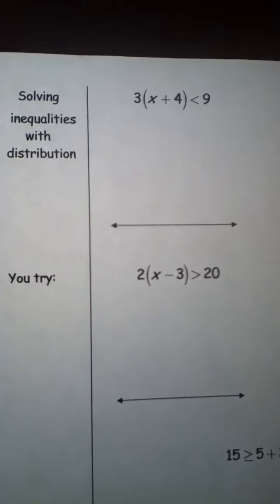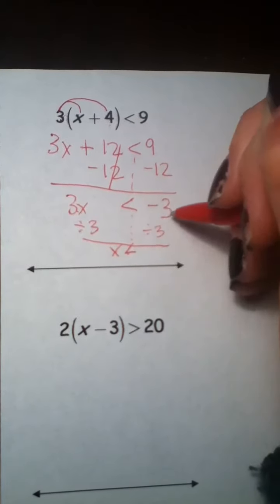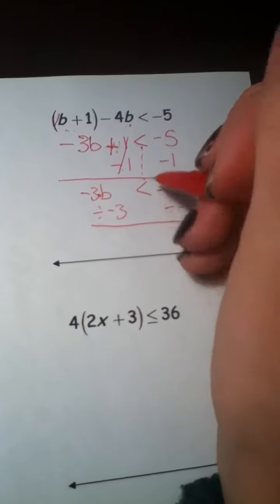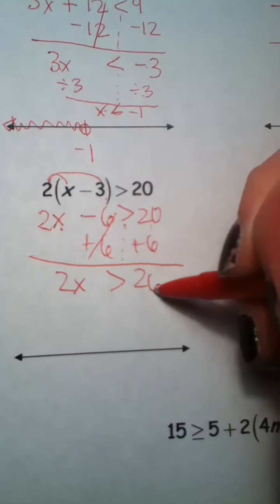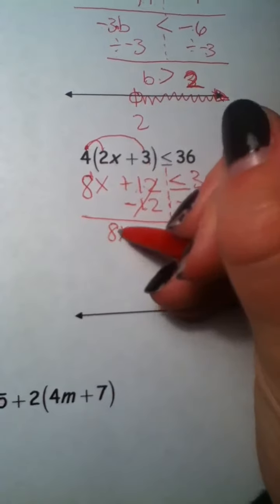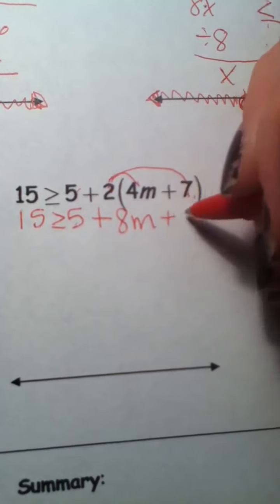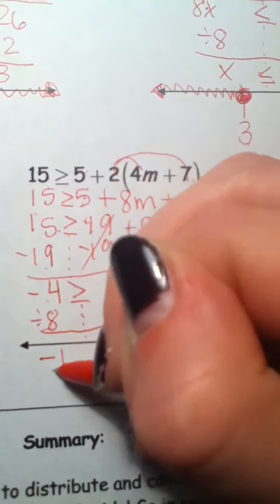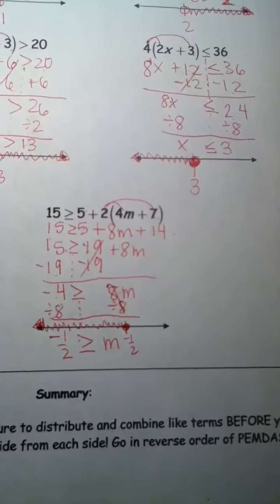Larkin Algebra 3.4 lesson part 2